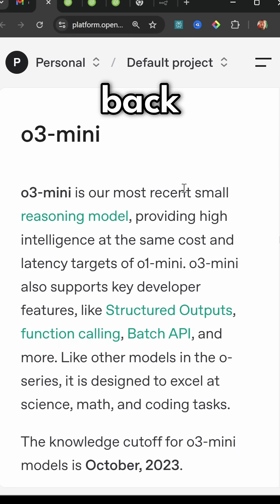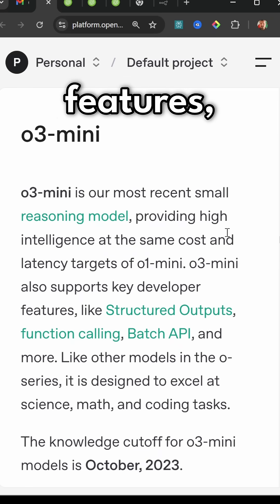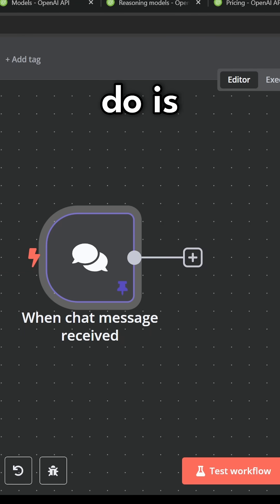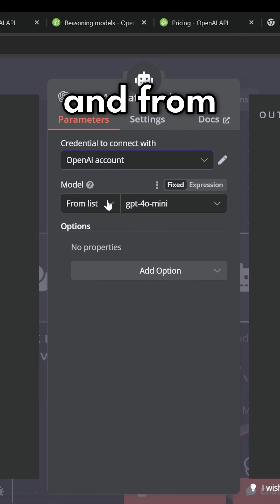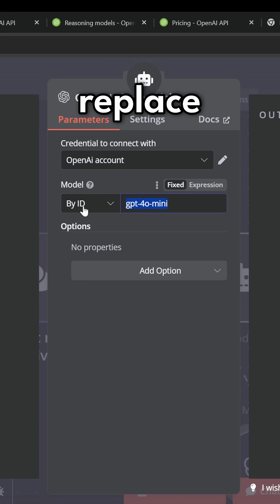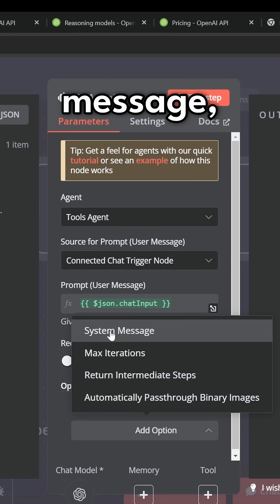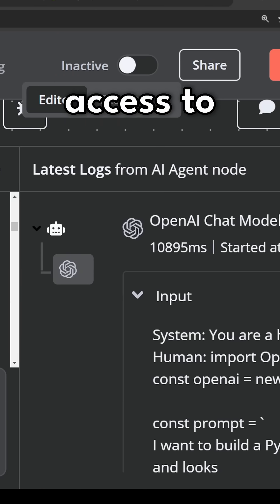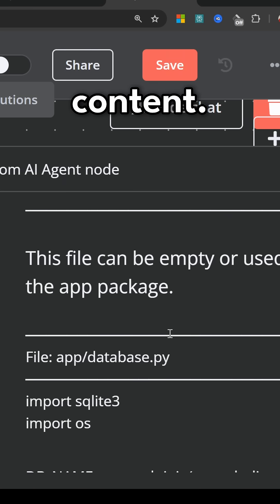OpenAI o3-mini in n8n Setup Guide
Learn how to integrate OpenAI's cost-effective o3-mini reasoning model with n8n automation platform. This quick tutorial shows you step-by-step setup and practical usage of o3-mini in your n8n workflows. Perfect for developers looking to implement efficient AI reasoning capabilities without breaking the bank.